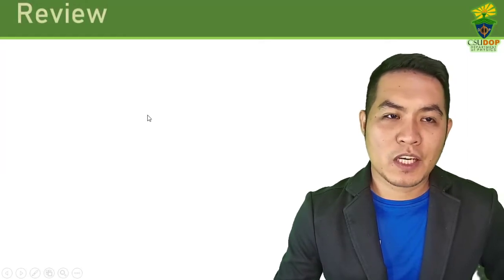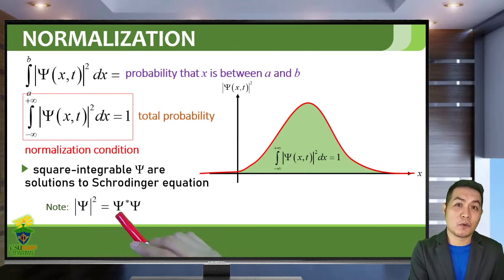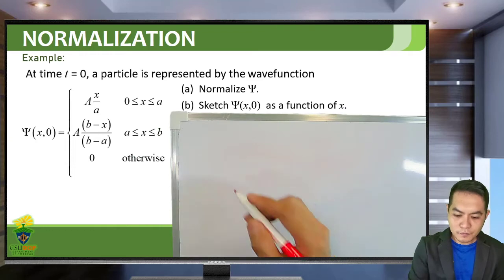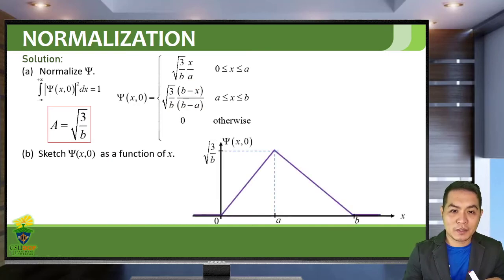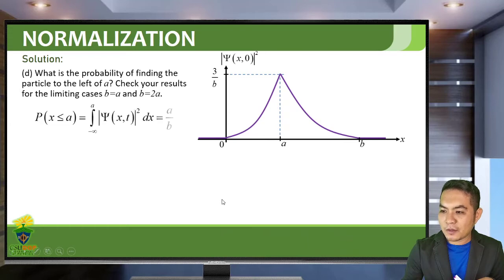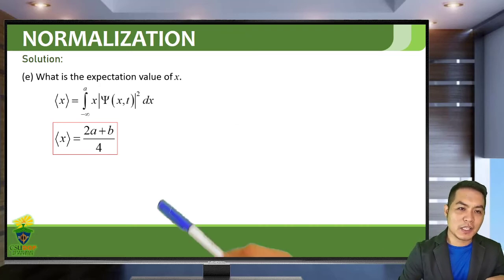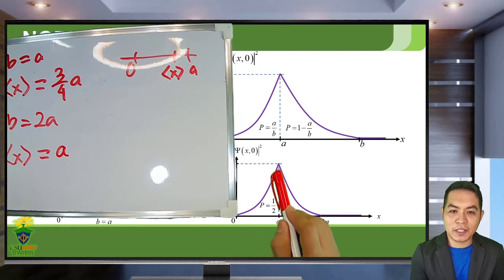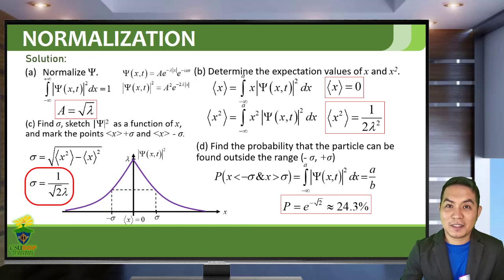Quantum Mechanics | Lesson 1.3 | Normalization of the Wavefunction